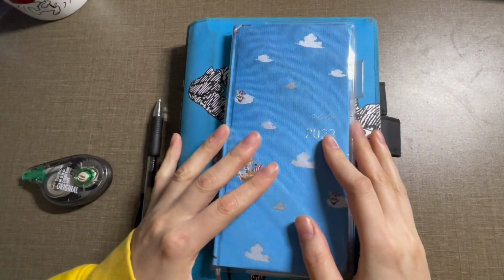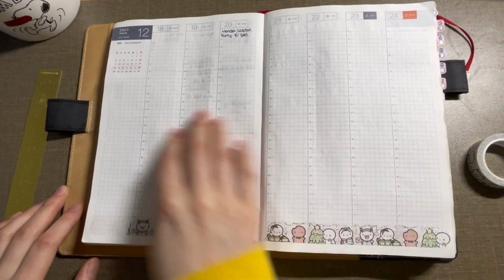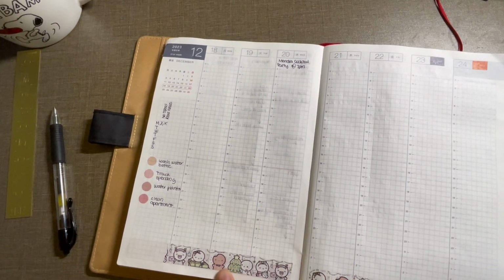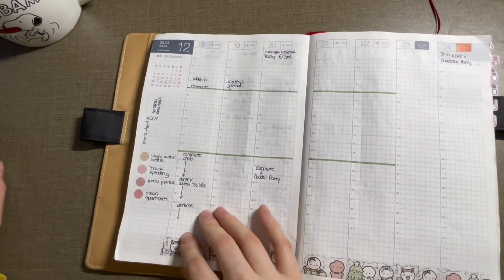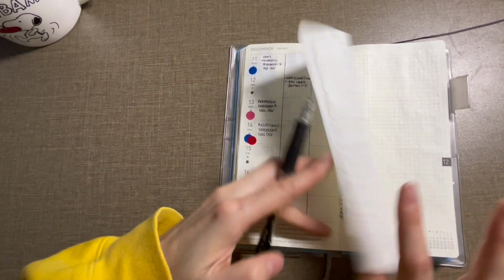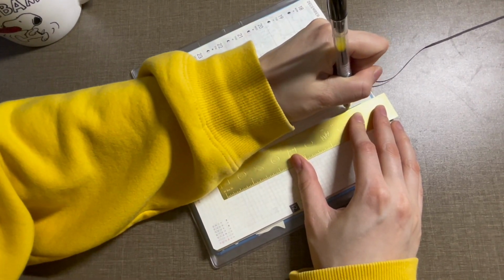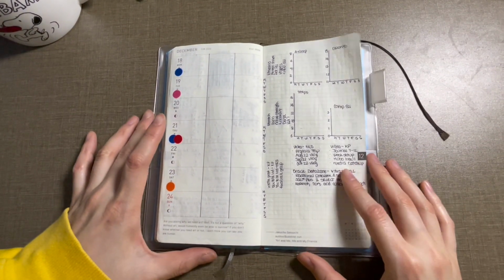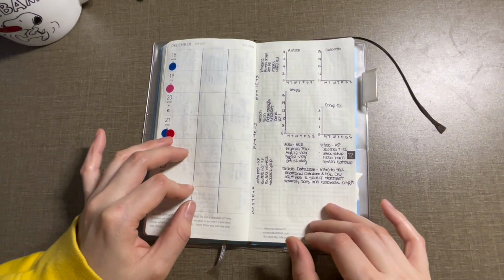Weekly setup with me in Hobonichi Cousin and Weeks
Products in video:
Hobonichi Cousin
Hobinichi Weeks
pen is the Pilot G-2 0.5
washi dot stickers are from Aliexpress (also available on Temu)
regular dot stickers are from Amazon
ruler from thecoffeemonsterzco (no longer available)